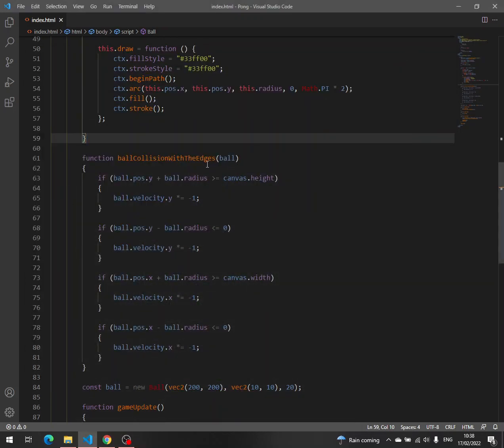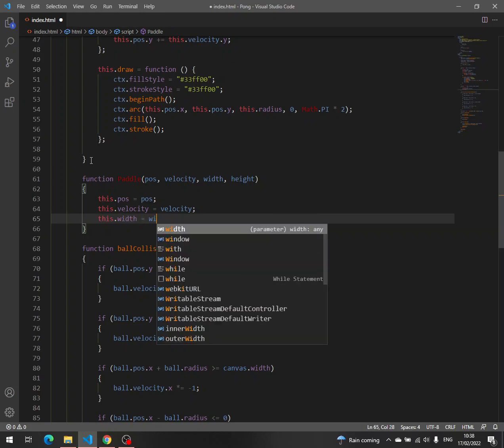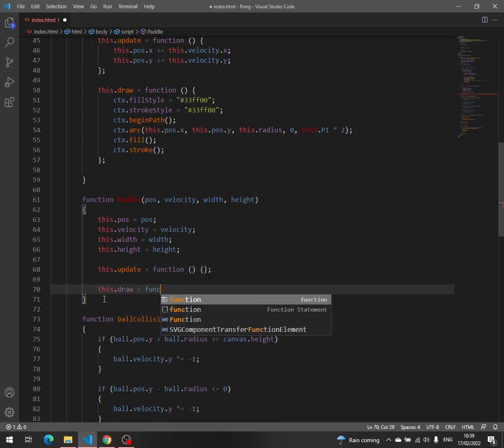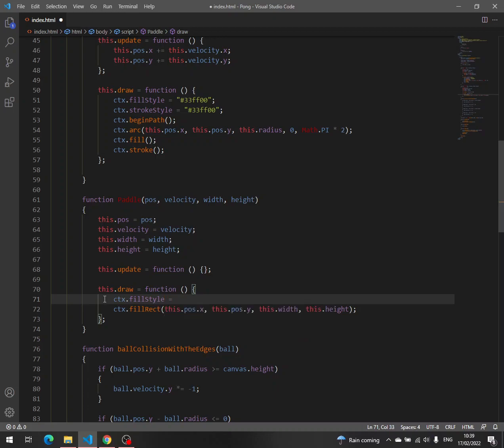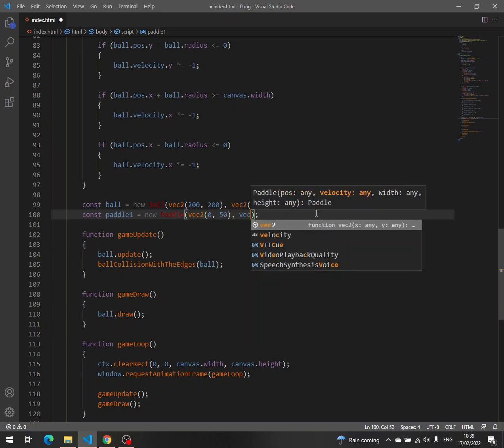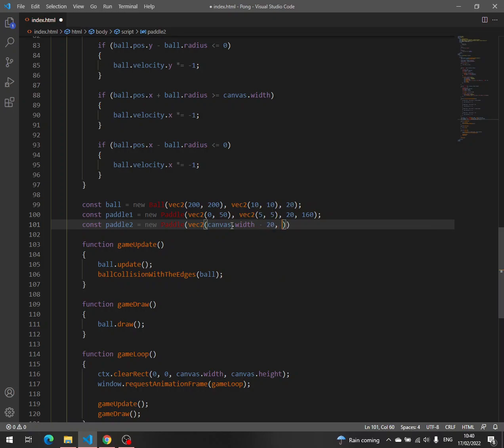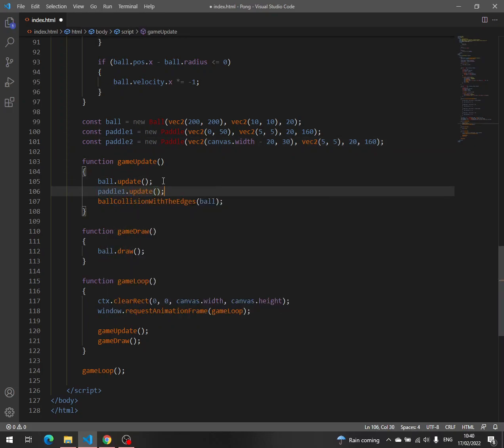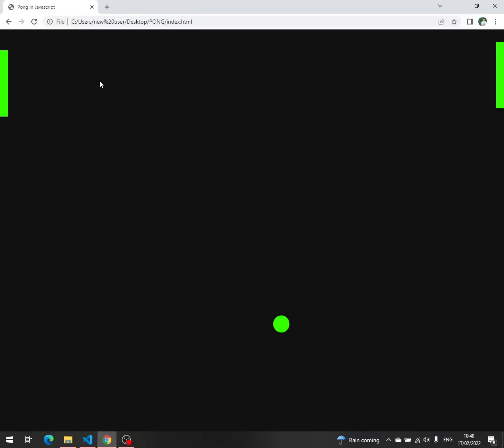The Pong game in Javascript 08 - The Paddles